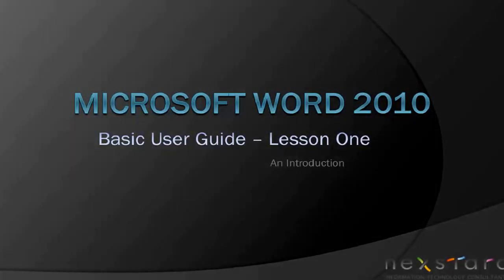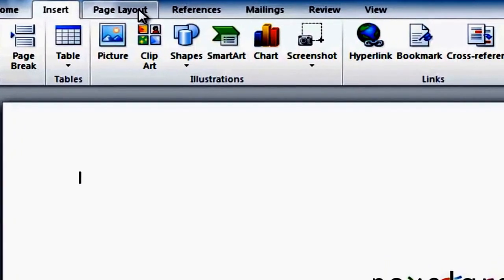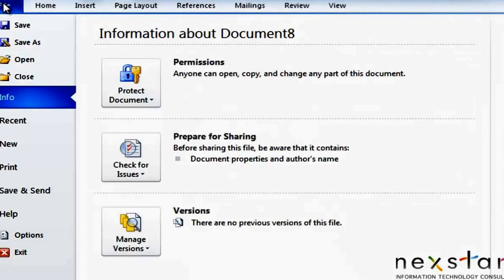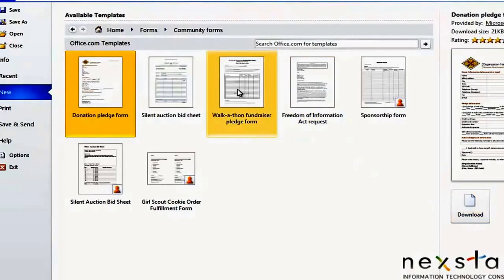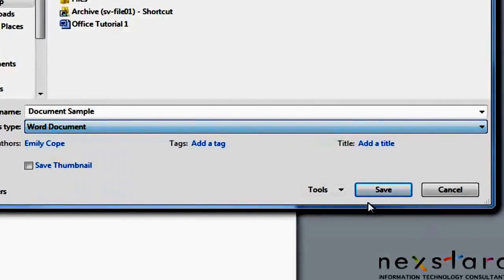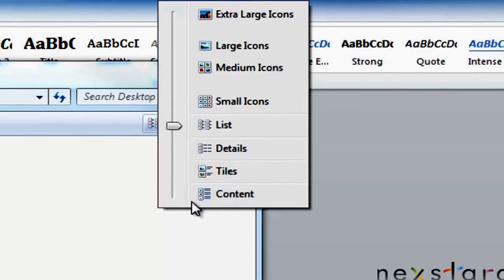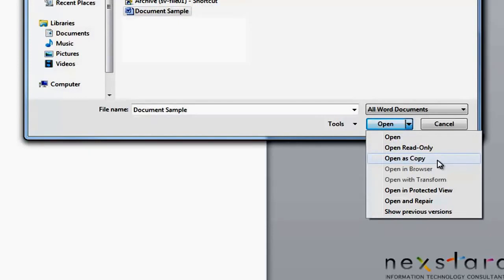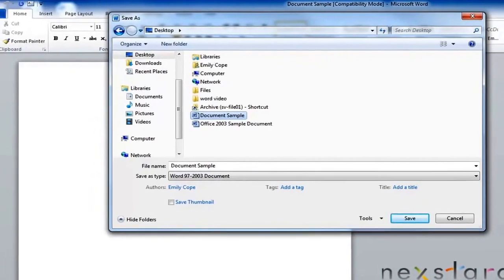Directions For Use Microsoft Word 2010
Tự học Microsoft word từ cơ bản đến nâng cao, dành cho những người mới bắt đầu tiếp cận với tin học, luyện thi chứng chỉ A
Hướng dẫn cách căn chỉnh lề chuẩn trong word 2003, 2007, 2010, 2013 ...
Hướng Dẫn Học Và Thực Hành Microsoft Word Từ A Tới Z, Từ Cơ Bản Đến Nâng Cao